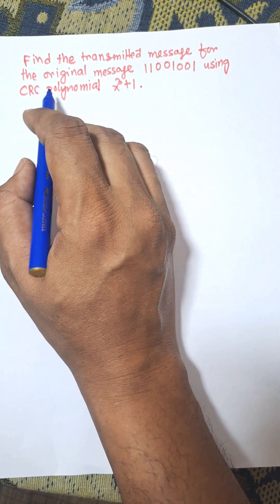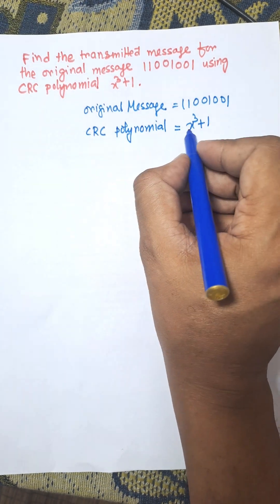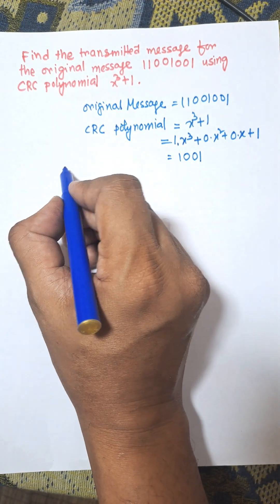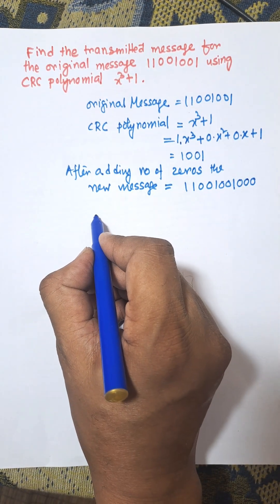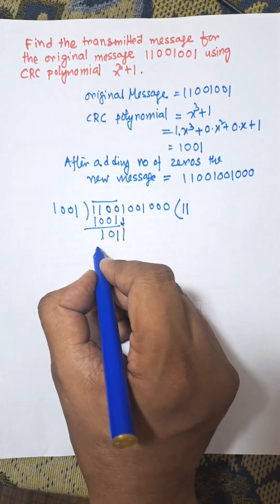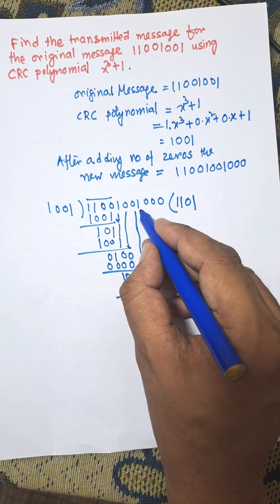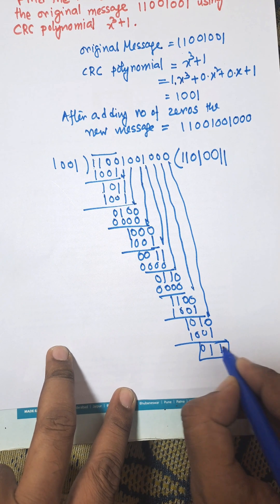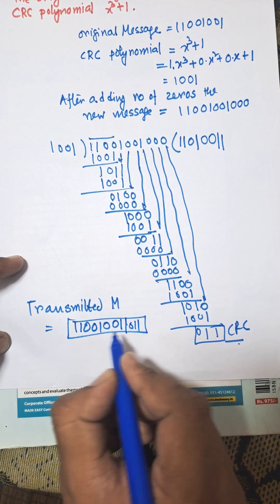Find CRC Bits of a Transmitted Message | Computer Networking Explained 🔥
Learn how to find CRC (Cyclic Redundancy Check) bits for a transmitted message in Computer Networking 📡
This short video shows the step-by-step process to calculate CRC bits using binary division.

📘 Topics Covered:
✅ What is CRC in Networking?
✅ How CRC detects errors
✅ Step-by-step calculation of CRC bits
✅ Example with binary data

Perfect for students preparing for JECA, GATE, B.Tech, and Networking exams 💻